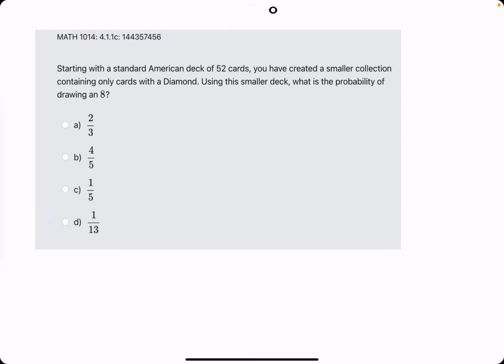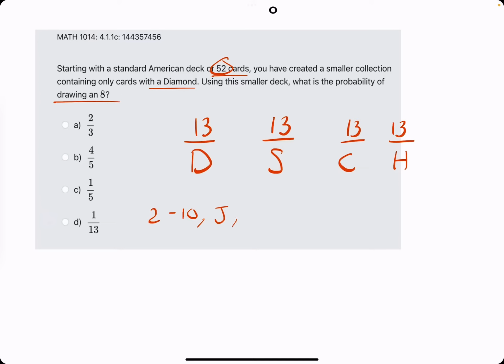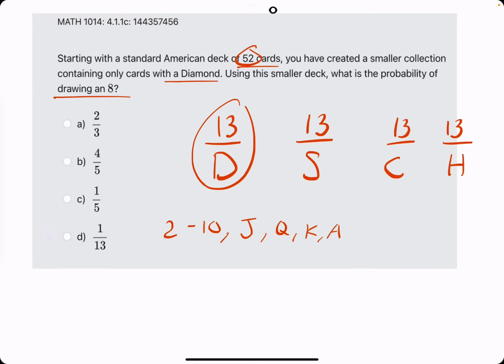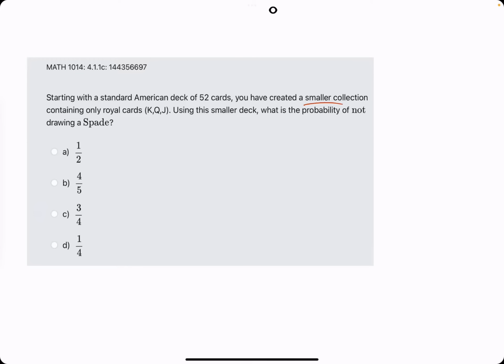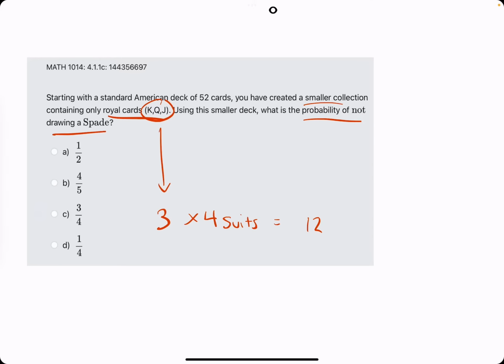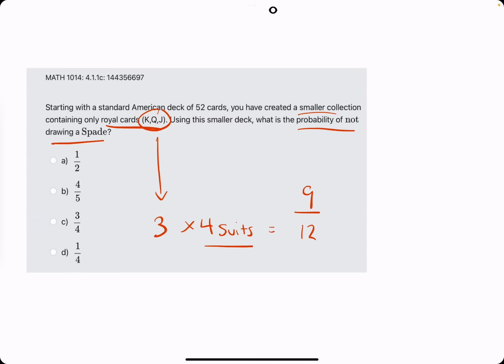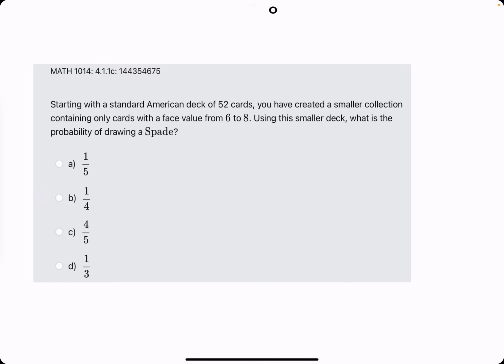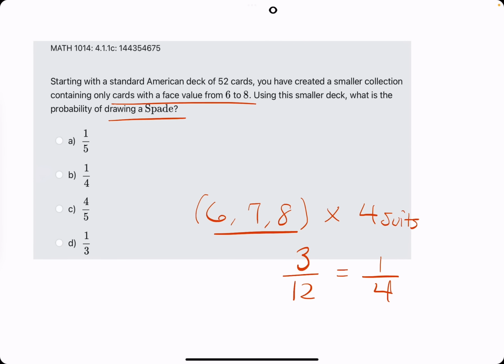What's the probability of drawing from a deck of cards??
3 examples

00:00 Example 1
00:11 Explaining a 52 card deck
00:55 From the smaller deck created, how many ways can you draw the desired outcome?
01:20 Example 2
02:53 Example 3